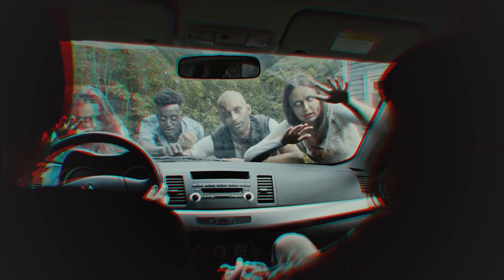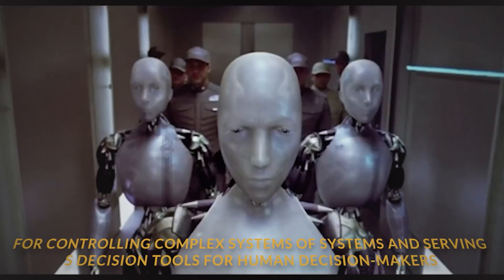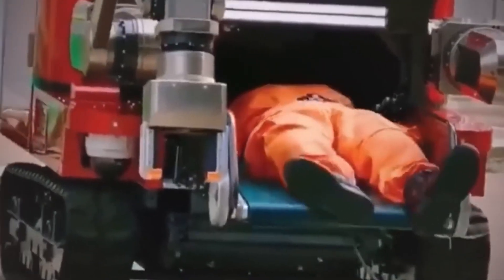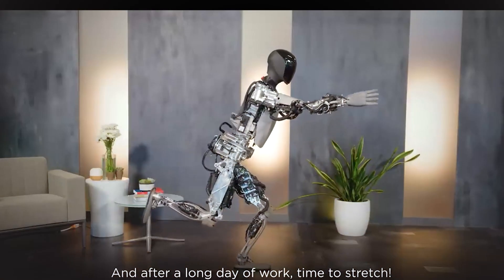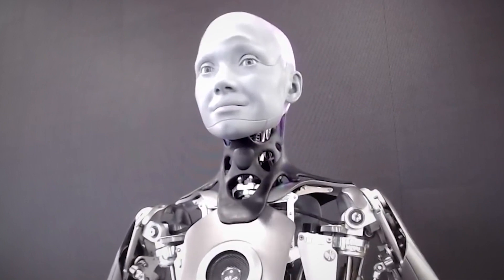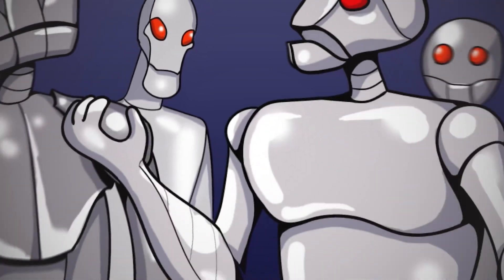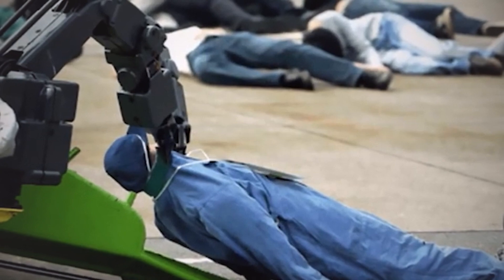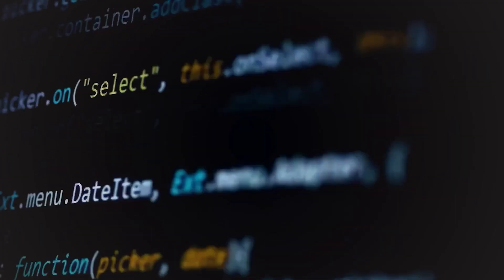EATR Robot The Human Eater ?The Future of Biomass-Powered Machines!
At some point in our lives, we must have seen a couple of zombie movies that must have scared
the life out of us. For a while, this has remained in the realm of science fiction, just a figment of
the imagination.
But what if you realize that this isn’t just going to be fiction anymore?
Contrary to popular view, instead of having biologically “broken” humans, we might have just
created machines that will do exactly that.
Well, just tag along for a minute.
EATR is a biofuelled robot that’s being developed by Robotic Technology Inc. for military
purposes.
Robotic Technology Incorporated (RTI) is a Maryland, USA-based corporation founded in 1985,
notable for providing systems and services in the fields of intelligent systems, robotic vehicles,
robotics and automation, weapons systems, intelligent control systems, intelligent transportation
systems, intelligent manufacturing, and other advanced technology for government, industry, and
not-for-profit clients.
RTI&#39;s services are known to include technical analyses, technology assessment and forecasting,
business development, and other professional services. The company also develops a variety of
products, including intelligent systems for controlling complex systems of systems and serving
as decision tools for human decision-makers, and autonomous intelligent robots and vehicles for
military and civil applications.
RTI&#39;s products and services are used by a wide range of customers, including the US Department
of Defense, NASA, and various commercial and industrial companies. The company has a strong
track record of innovation and technological excellence and is considered to be one of the
leading companies in the field of robotics and intelligent systems.

If you’re a first-timer, please subscribe to our Channel and turn on post notifications so you’ll be the first to get notified when other mind-blowing videos like this drop on this channel.

1. The videos have no negative impact on the original works.
3. The videos are transformative in nature.
4. We use only the audio component and tiny pieces of video footage, only if it's necessary.